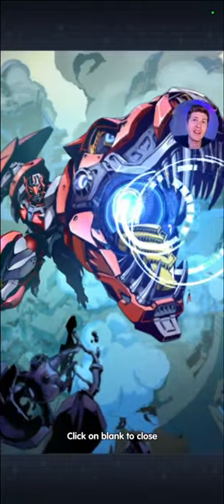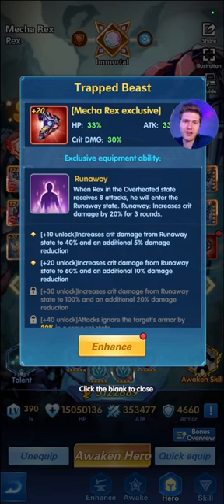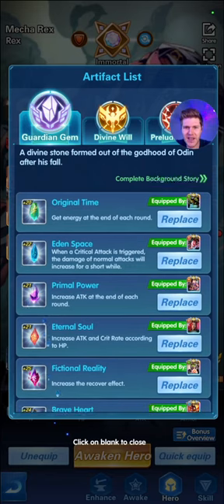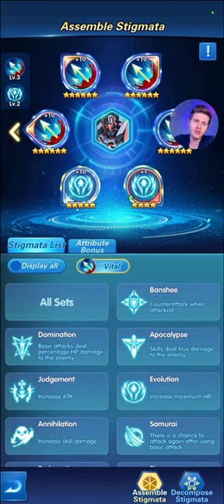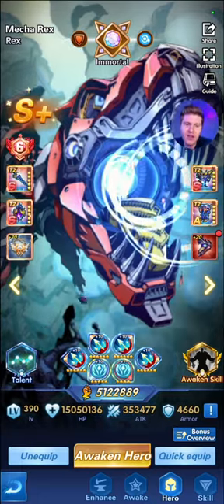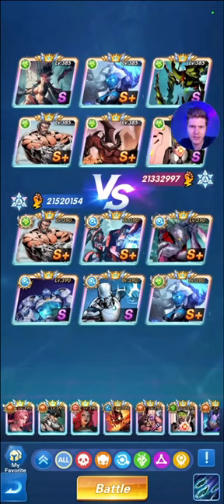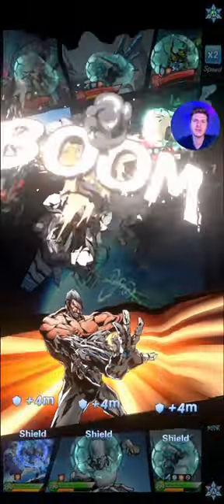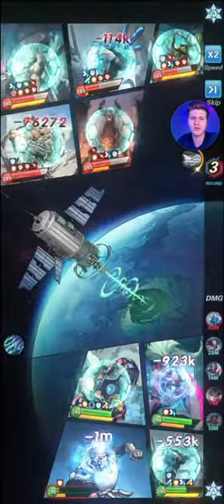Rex Guide - Epic Heroes